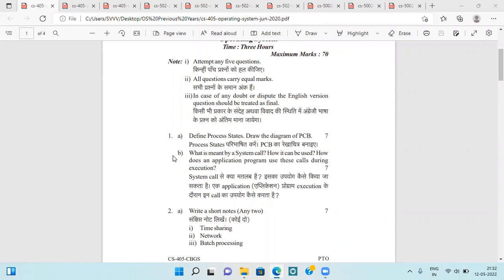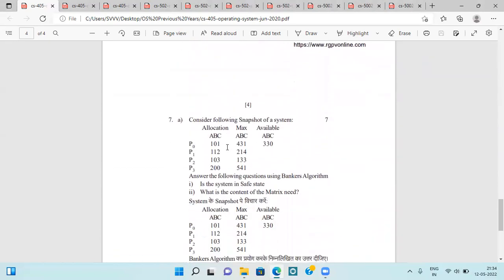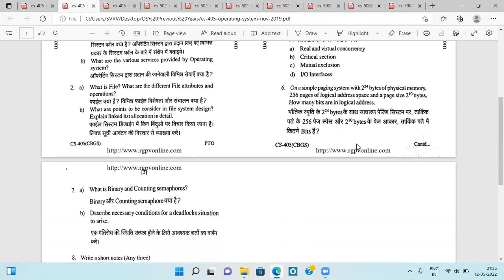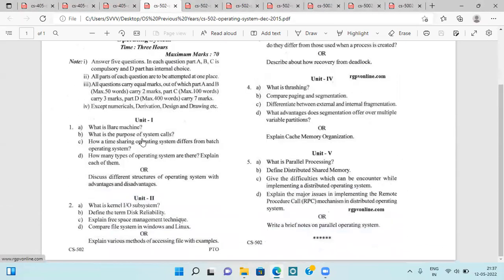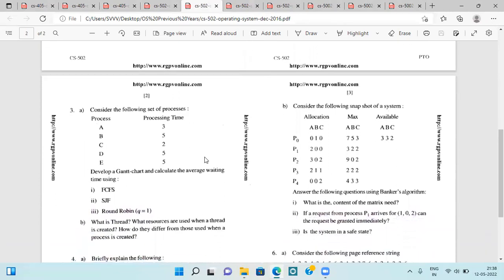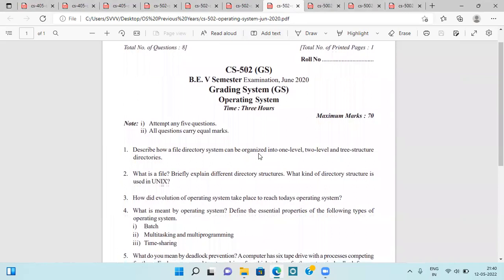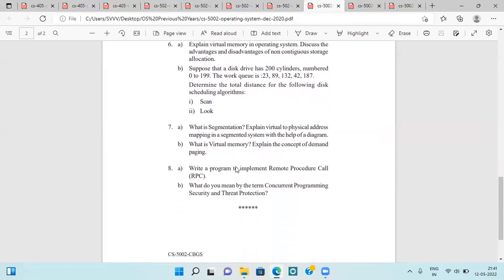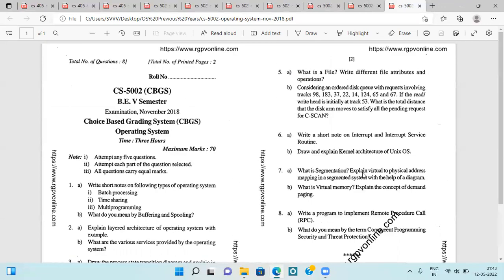Previous Year Question Paper of OS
University Examination Previous Year Question Papers of OS. Please Support it if you want to get the papers of other subjects also.